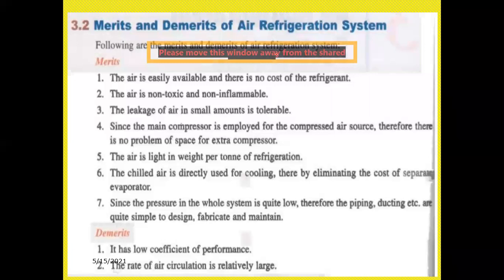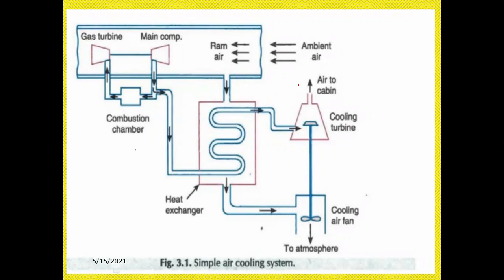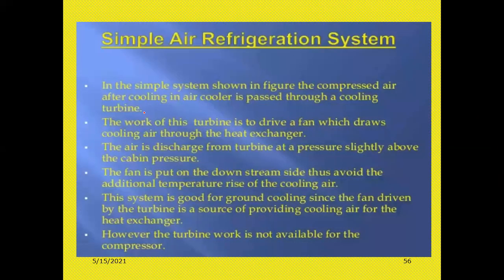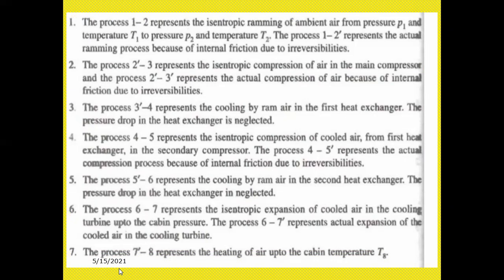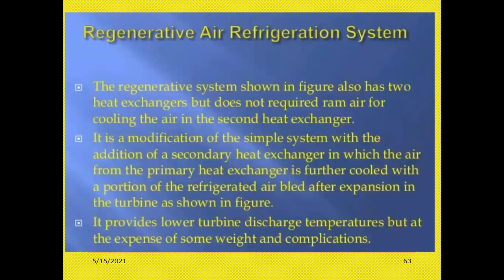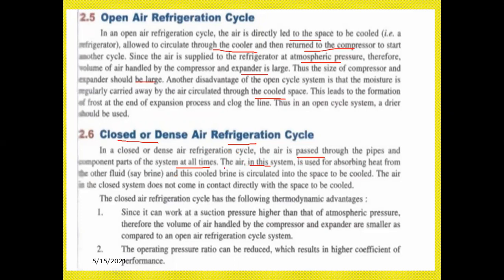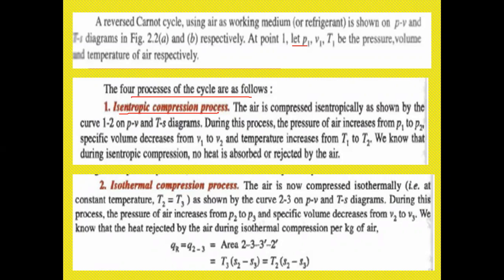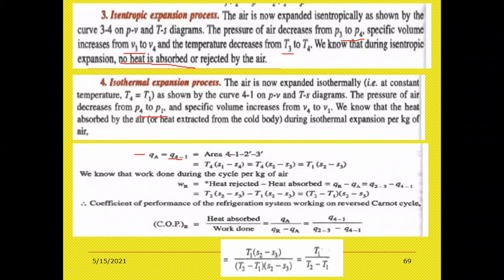JNTUK R16 III MECH SEM2 RAC UNIT1 Le5 merits, demerits of refigeration, types of refrigeration